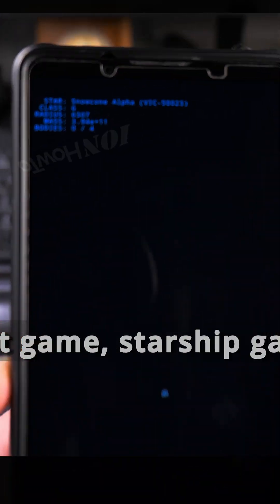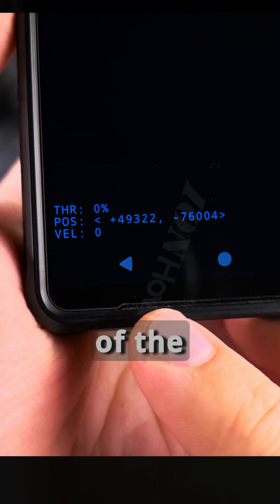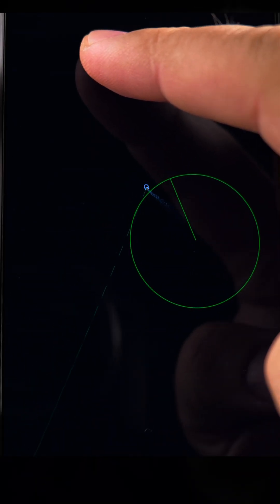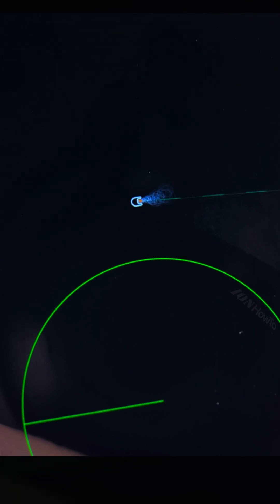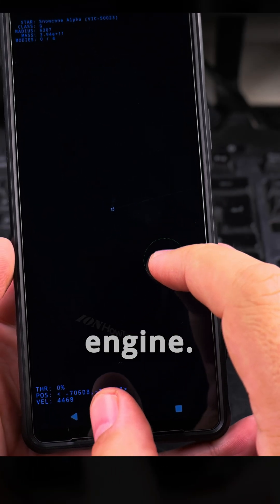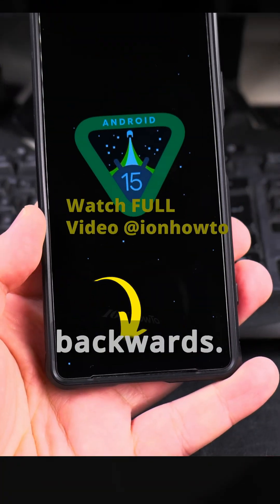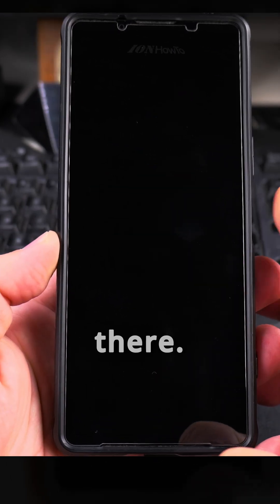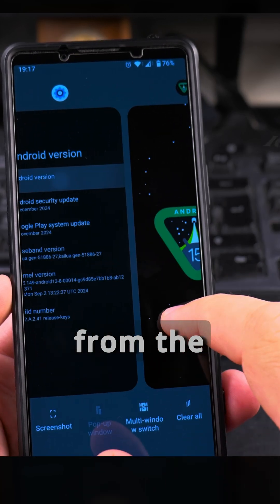Android 15 Easter Egg Starship Game part 2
Android 15 Easter Egg Starship Game and Hidden Features

In this video, I show you how to unlock the Android 15 Easter egg featuring a starship game and there are extra hidden features.

Google has included a mini-game in Android 15 that navigates a spaceship through space and land of a series of planets.
This Easter egg is a nice surprise for Android users and offers a way to explore the new features of the Android 15 operating system.

By playing the starship game, you can experience the new Android in a fun way. Great for breaking the monotony of regular phone  use and enjoy the easter egg on your device.

**How to Unlock the Android 15 Easter Egg**
In this step-by-step video tutorial, I will show you how to unlock the Android 15 Easter.
How to access the Settings app on your Android device.
Navigate to the About phone section and tap on the "Android version" multiple times until you see the Android 15 logo floating in space with stars moving around.
Tap and hold the Android 15 logo to launch the starship game.

I show you how to navigate the space ship and the controls with info displayed on screen. Controlling the spaceship and looking for different planets.

More Hidden Features
In addition to the starship game, there are other hidden features and Easter eggs that you can discover in Android 15.
There is a new screen saver that looks like the starship game and other small things  that Google has included in this update.

Any questions?